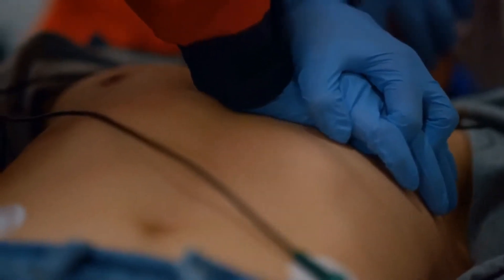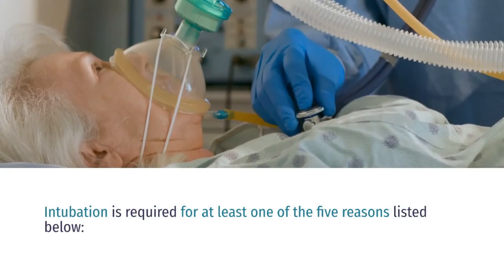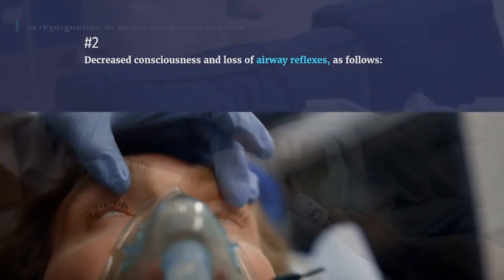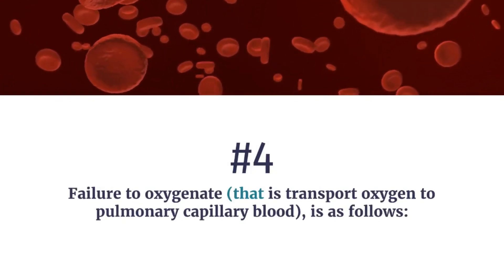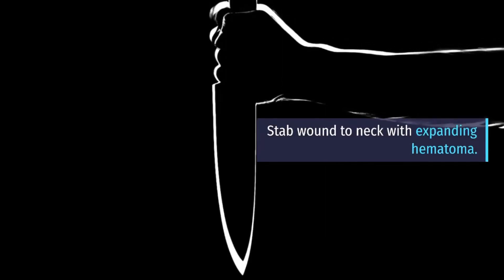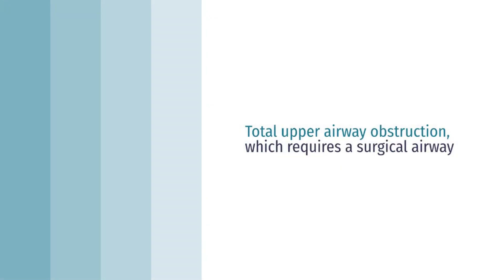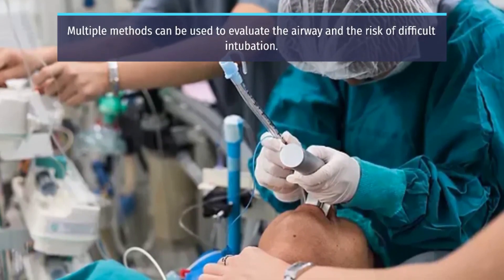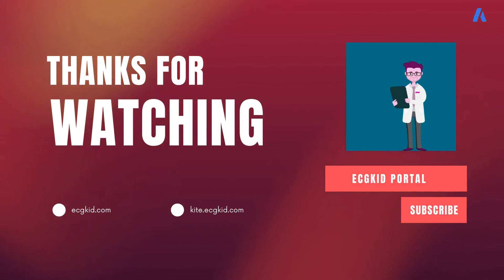Endotracheal intubation: indication & contraindication in ICU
Because failure to secure an appropriate airway can quickly result in death or incapacity, airway management is perhaps one of the most crucial skills for an emergency physician to master. The cornerstone of emergency airway treatment is endotracheal intubation utilizing rapid sequence intubation.
It's not always easy to decide whether or not to intubate. To spot indicators of impending respiratory failure, you'll need clinical experience. Intubation is required for at least one of the five reasons listed below:
In the emergency department, RSI is the recommended method of endotracheal tube intubation.

Here are Indications of Intubation or Rapid Sequence intubation in ICU
0:00 | start - Indication of intubation
0:45 | Failure to maintain airway patency
1:00 | Decreased consciousness and loss of airway reflexes
1:15 | Failure to ventilate
1:32| Failure to oxygenate
1:53 | Anticipated clinical course or deterioration
2:30 | contraindications